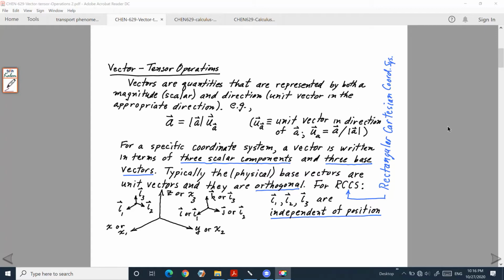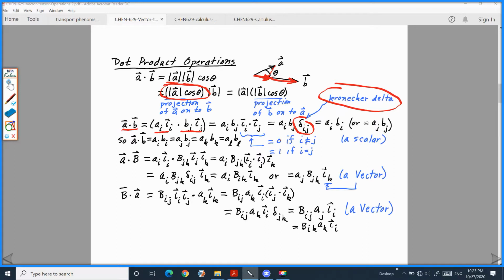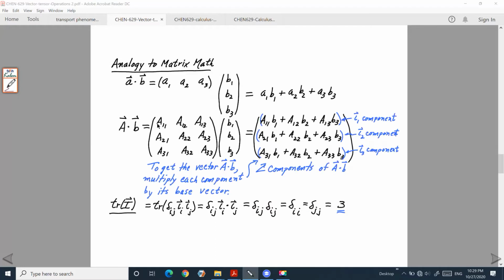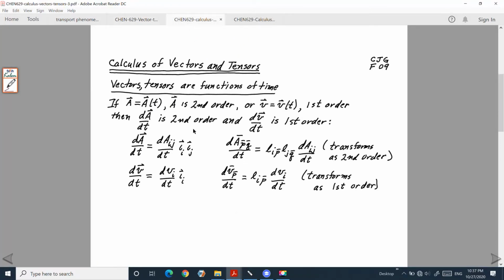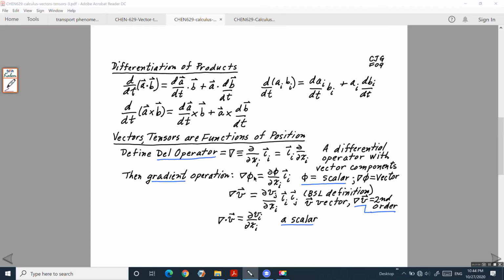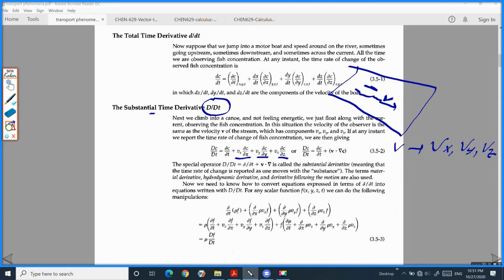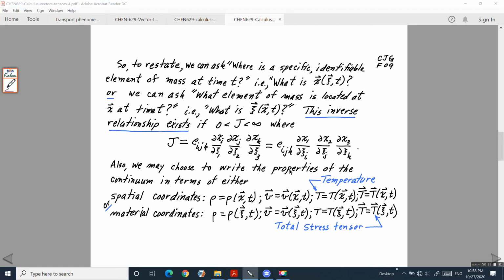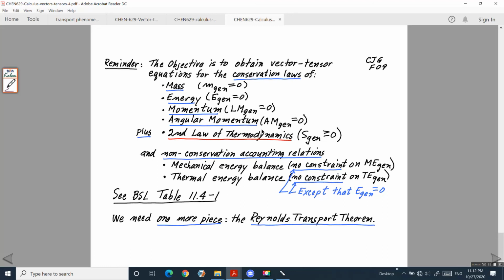Transport Phenomena Vectors, Tensors, Theorems Review